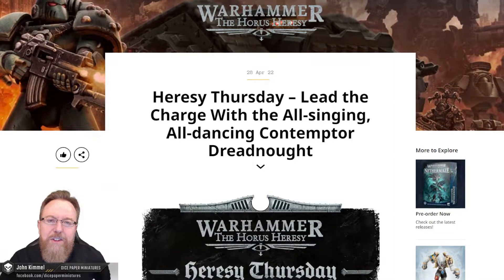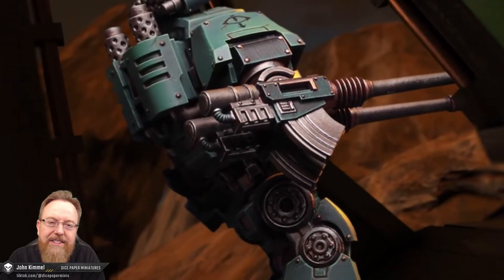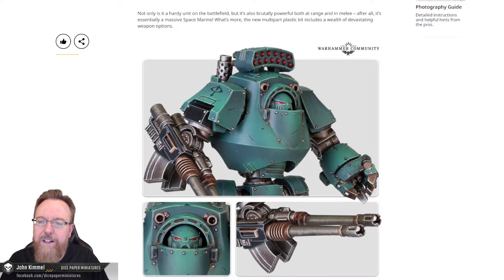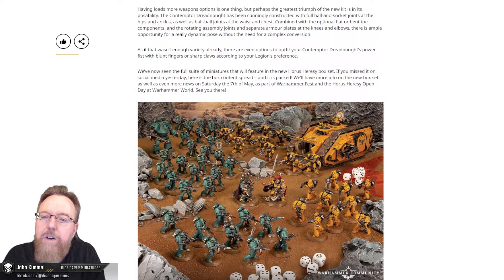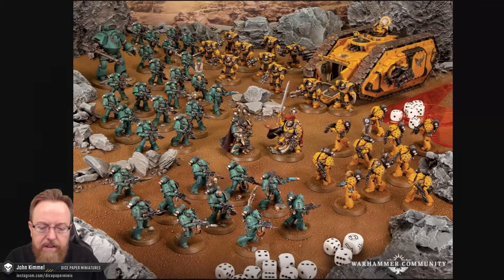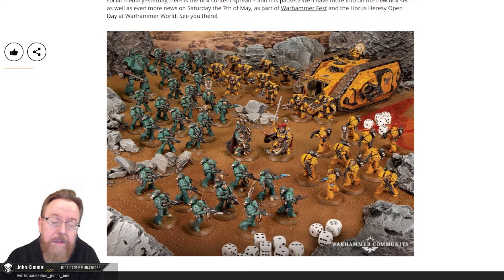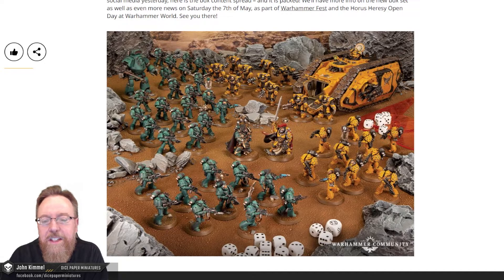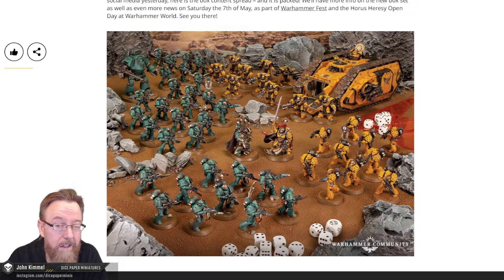THE HORUS HERESY: Every Thursday Previews #4 – Contemptor Dreadnought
New Contemptor Dreadnought is here! Nearly fully poseable and offers a ton of firepower options for your Horus Heresy era legion. And with this 4th preview installment in April, this concludes all the April Thursday previews. What did you all think of these?

Timecodes
0:00 - Intro
0:20 - Contemptor Dreadnought Preview
5:02 - Summary

► Sign-up for the Newsletter for special offers and upcoming events.

About Dice Paper Miniatures…

Hi, I’m John Kimmel. Dice Paper Miniatures is a channel that features my own personal hobby-related projects, which includes the process of creating fantasy art, discussing game design specific to tabletop and card games, miniatures painting and sculpting tutorials, in addition to hobby news, reviews, and unboxings.